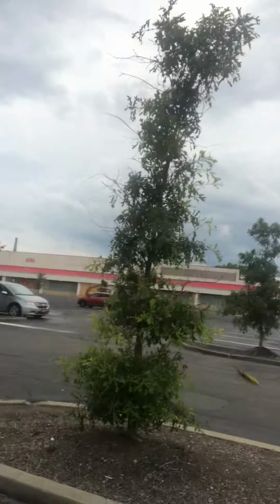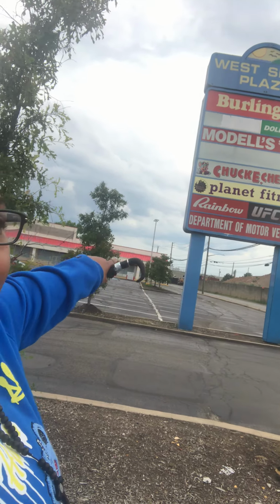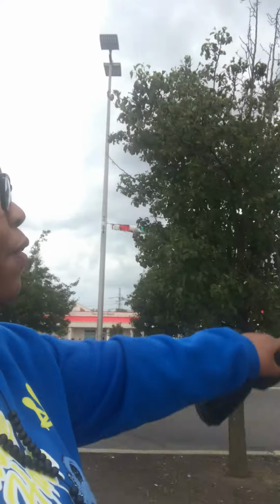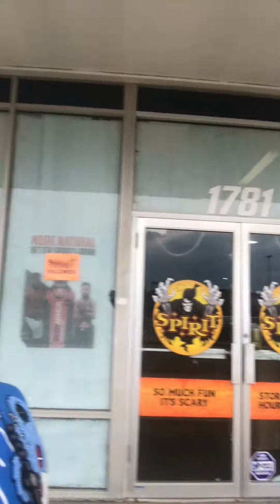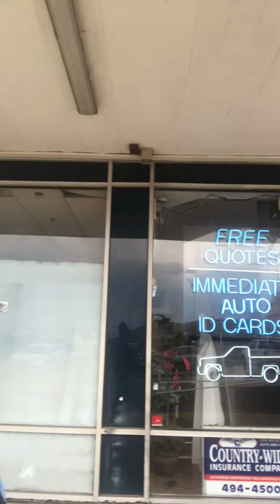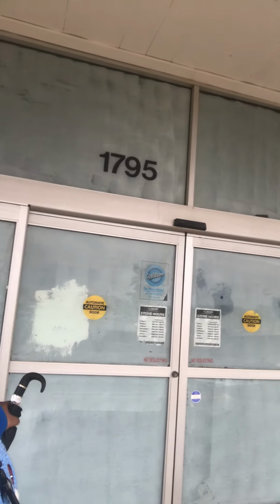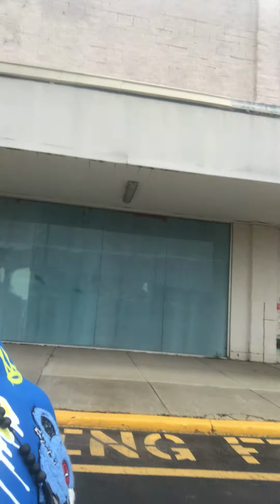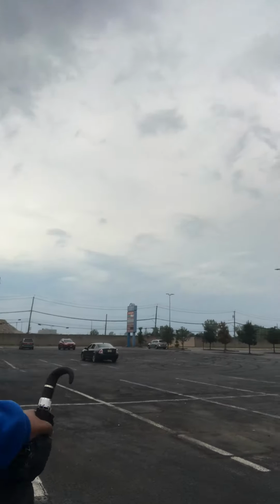September 5, 2022